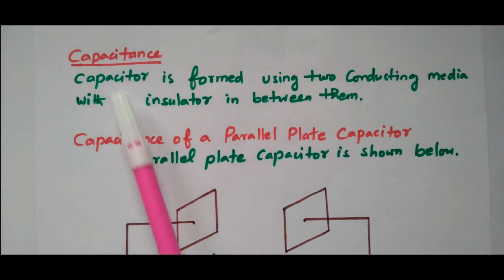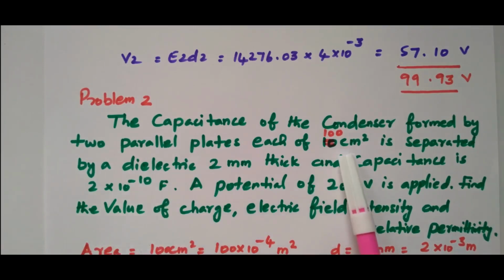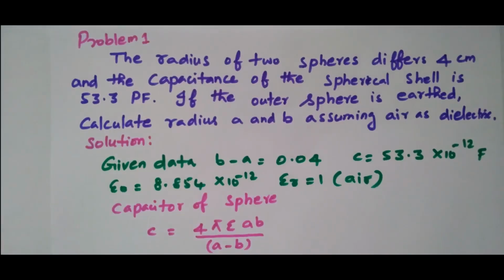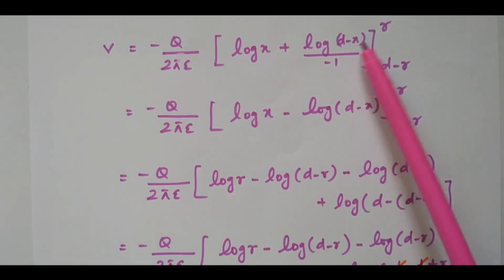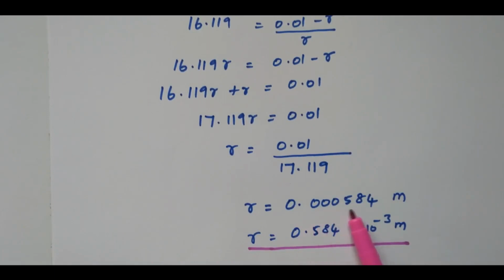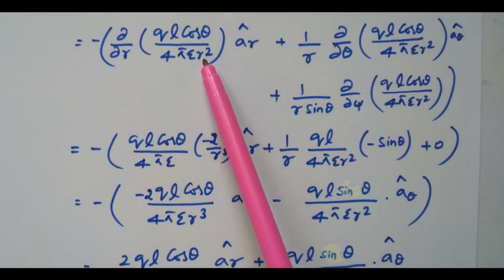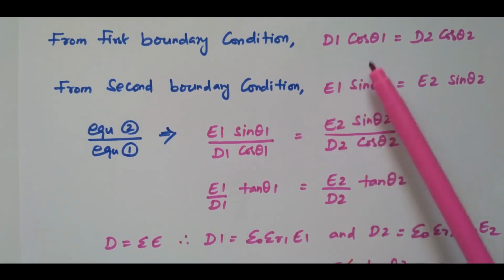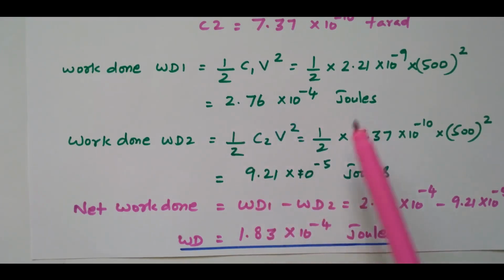EMT 03 Complete Course Electromagnetic Theory Capacitance and Dielectric